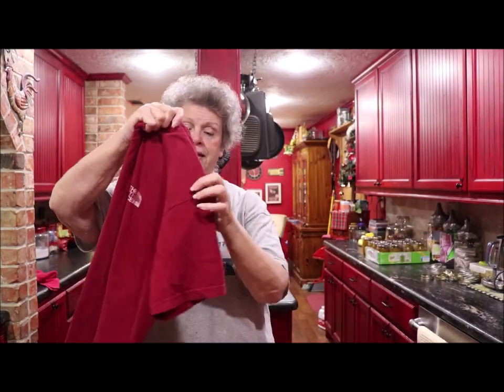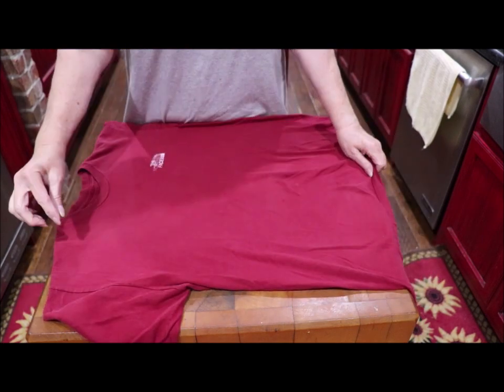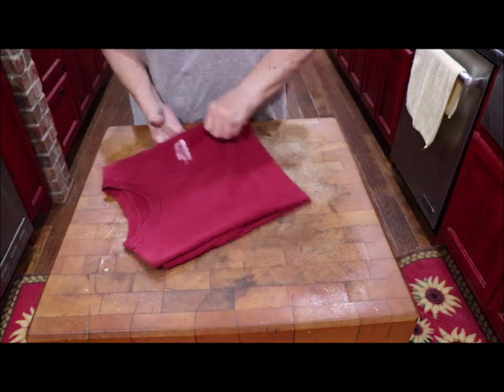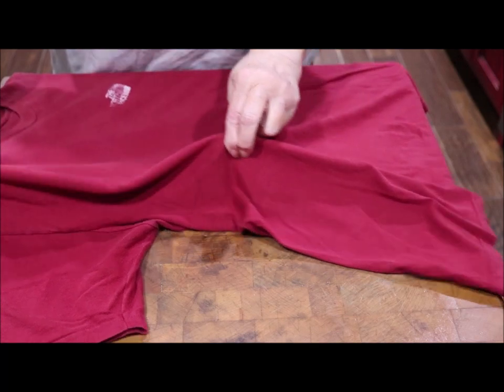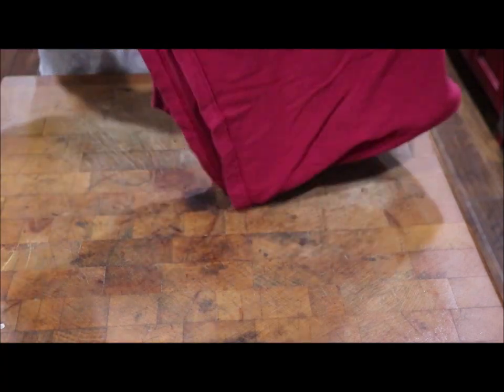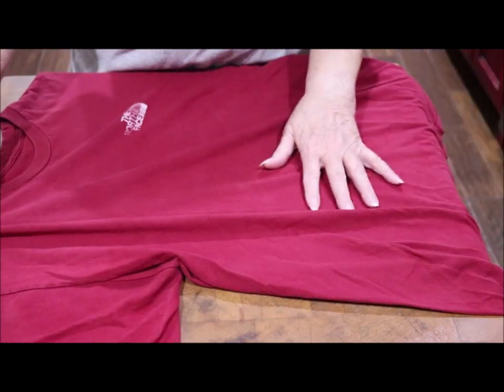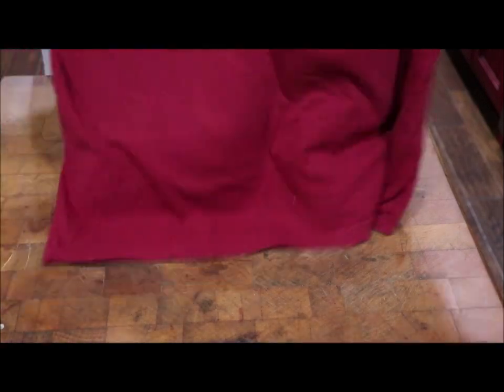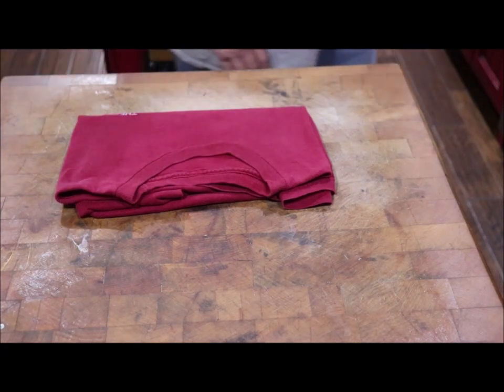#48 Quick, Easy, T shirt folding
Instructions for folding t shirts! Easy to organize your dresser and closet! Makes them pack so well in the suitcase for traveling. They stack perfectly!